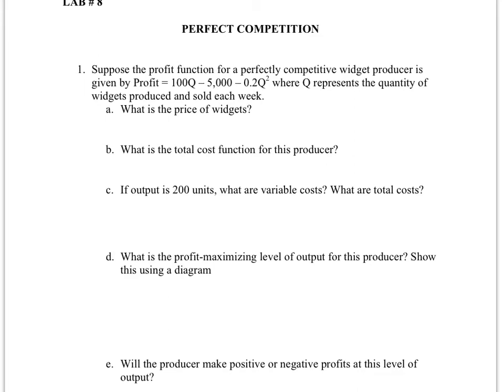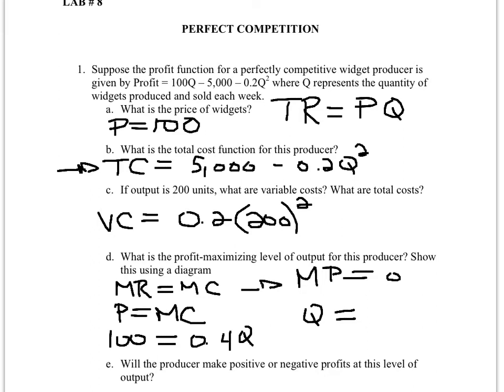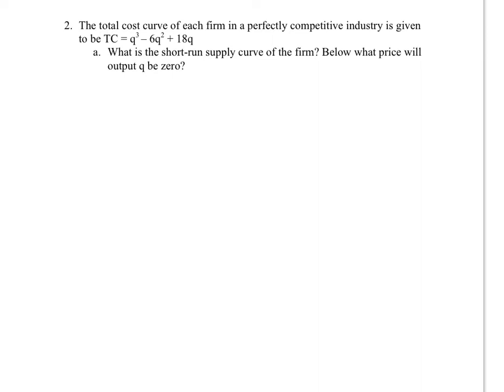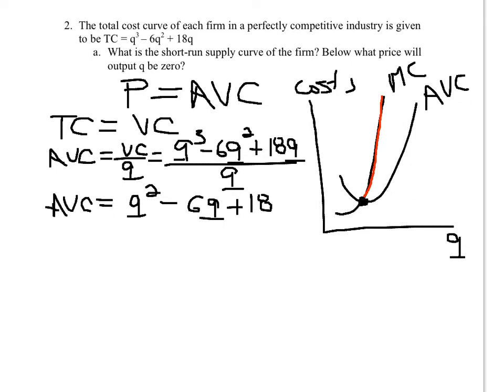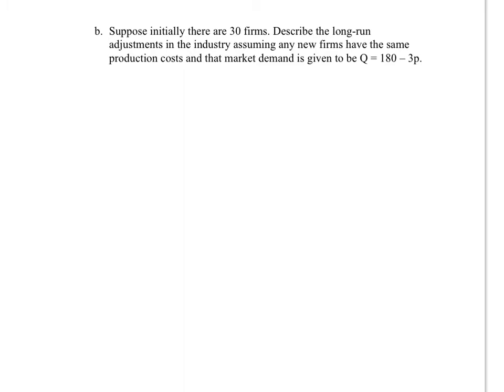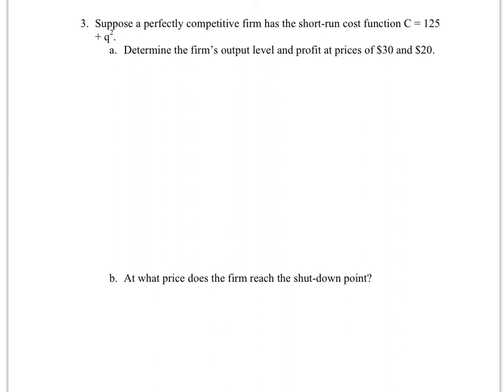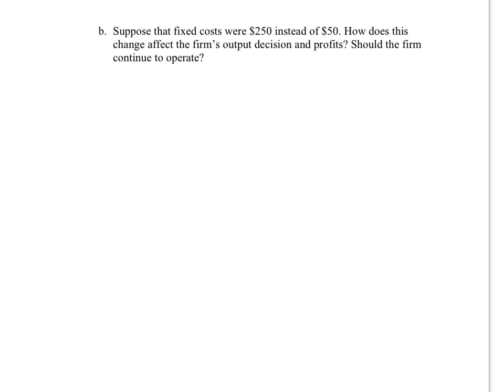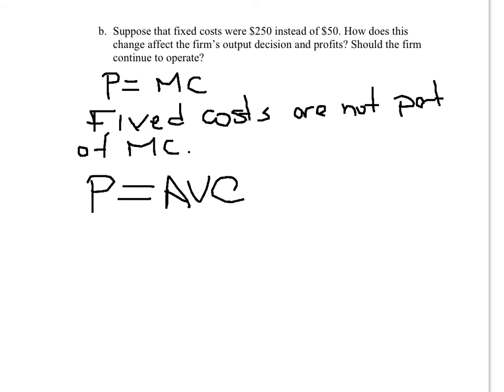UIUC-ECON-302-Lab-8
Oct 31, 2011 8:40 PM